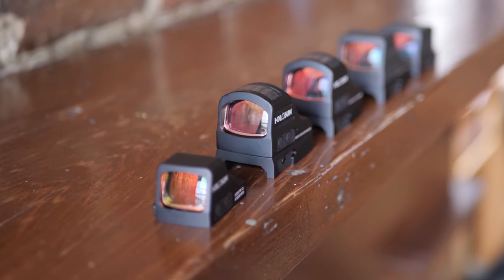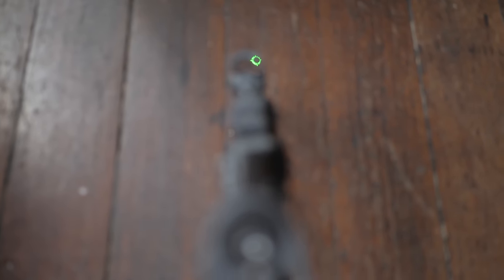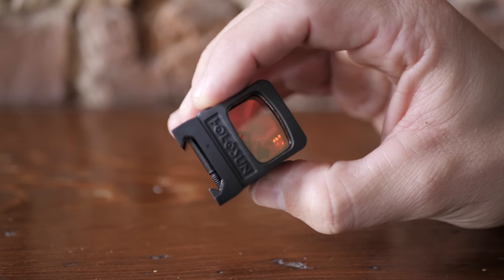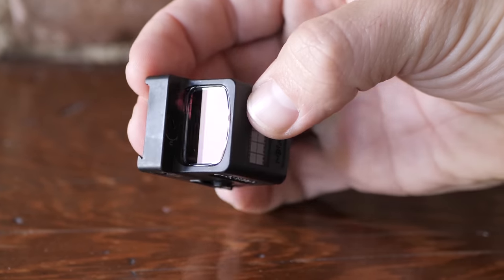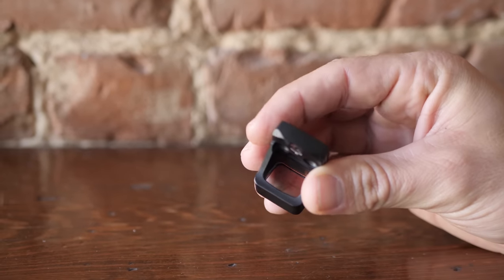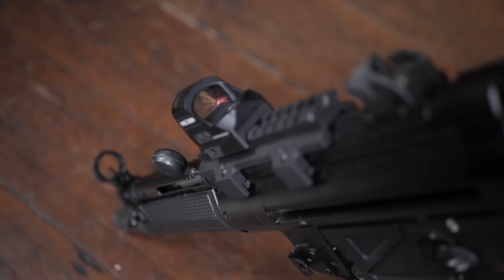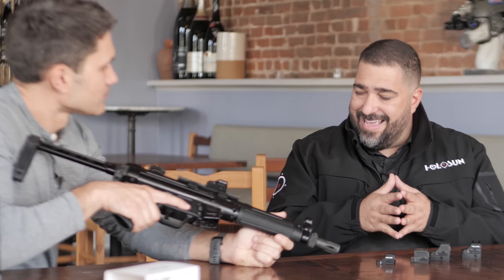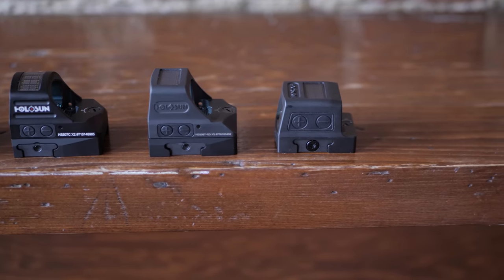Holosun's 2021 Optics Lineup (and the 507k)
In this episode of TFBTV, James Reeves speaks with Luis of Holosun about Holosun's complete micro red dot optics for 2021, including the brand new 507k optic for ultra compact pistols like the Glock 43X MOS, Sig P365, and other optic-ready micro-compacts.